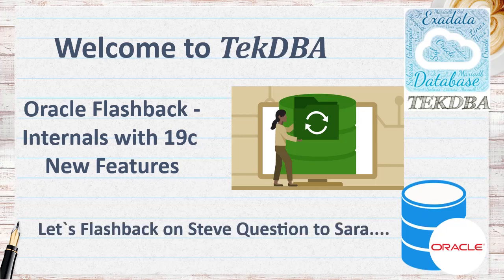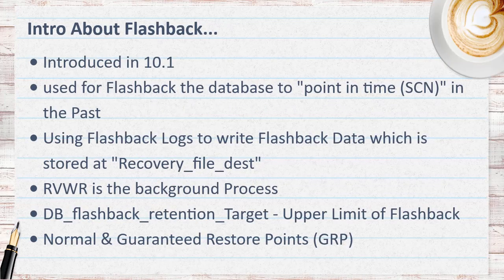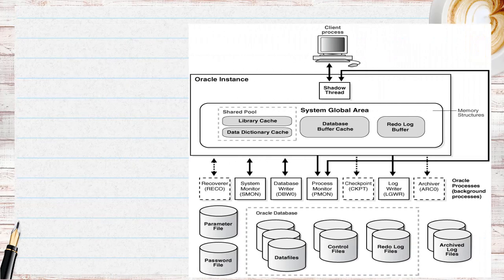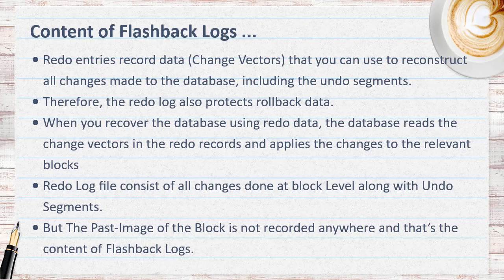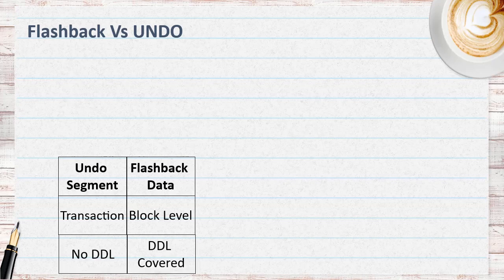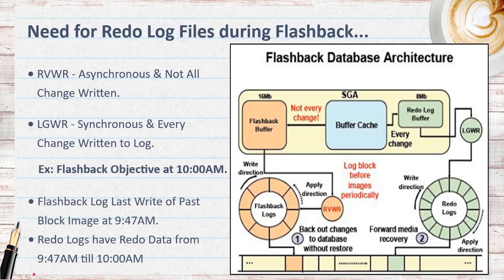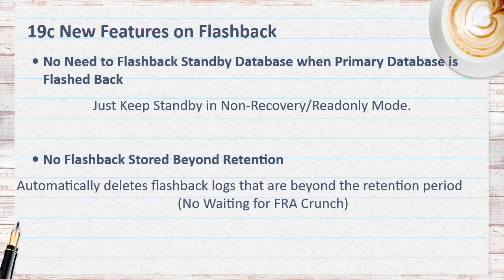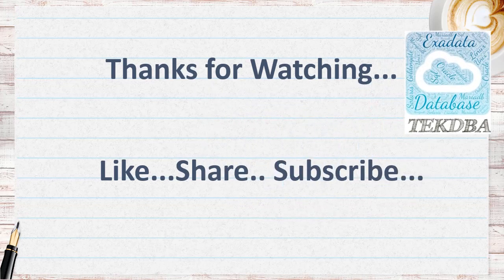Oracle Database Flashback - New Features of Oracle 19c & Deep Dive on Internals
This Video Talks about Internals of Oracle Database Flashback and New Features of Flashback in Oracle 19c...

Update in Comments about the topics you wish to see in our Upcoming Videos...

Do you have the below questions about Flashback.. Here are the answers for it...

What is the content in Flashback Logs Vs Redo (Archive) Log Files?
If Content is same, why do we have duplicate Copy of data
If Content is different, where does the Flashback Log gets the data from?
Is the Undo data carried over to Flashback Logs?
Why do we need to preserve the Archived Redo Log files for Flashback Operations?
Do you know 2 New Features of 19c on Flashback Super Useful for DBAs?